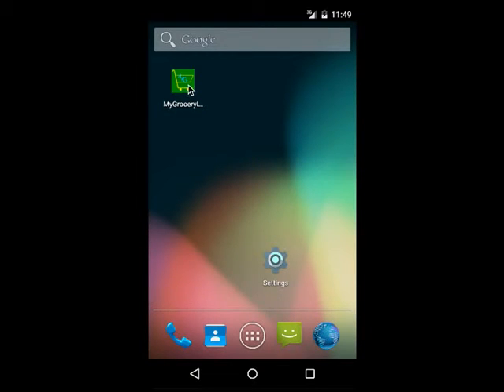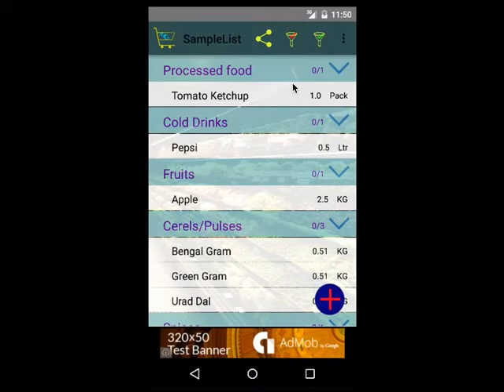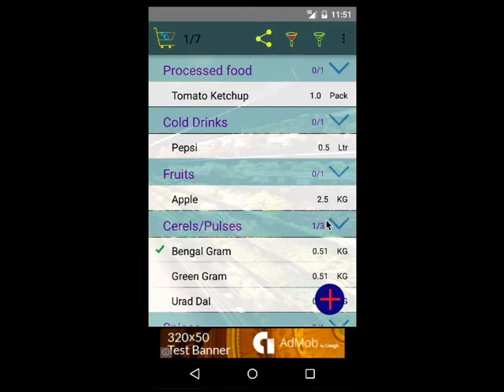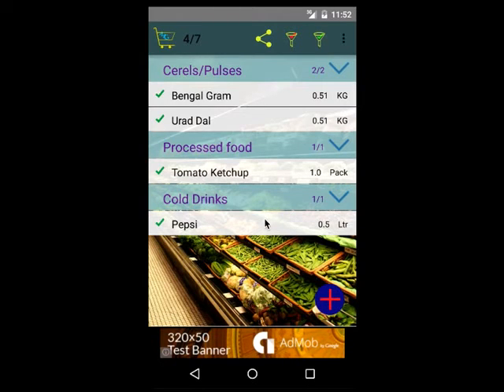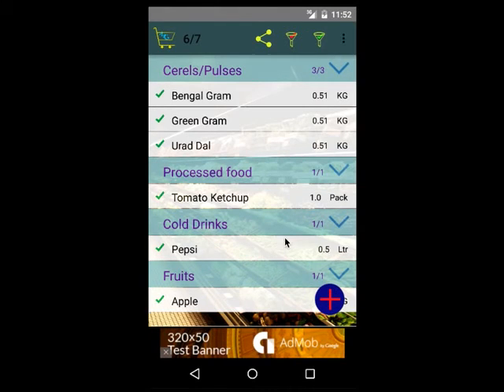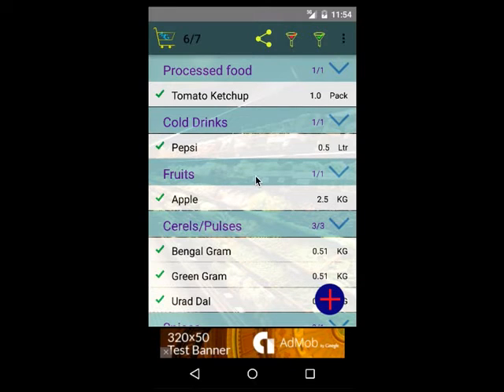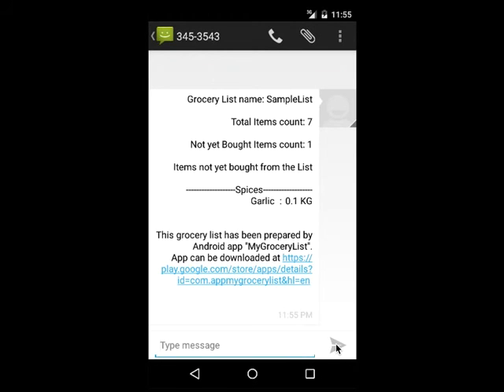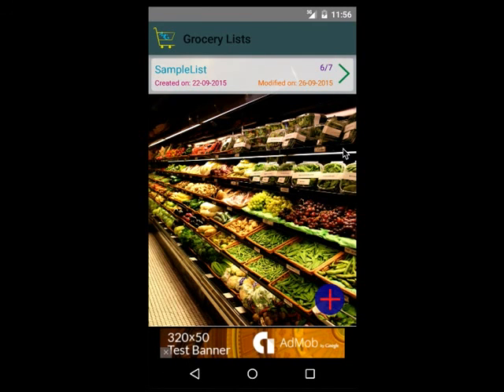Master Grocery Shopping with This Ingenious Mobile App!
Welcome to the demo video of our latest grocery mobile application. In this video, we explore some of the most commonly used features designed to make your grocery shopping experience efficient and organized. Our app allows you to create and manage grocery lists with ease. As you shop, you can check off items by simply clicking on them, helping you keep track of what you've purchased and what remains on your list.

The app provides a clear overview of your shopping progress, showing the number of items bought versus those still needed. You can filter your list to view only purchased or unpurchased items using intuitive color-coded icons. Additionally, the app includes a convenient sharing feature, allowing you to send your list or specific items to friends or family via various messaging platforms, ensuring nothing is missed.

Watch the video to see how these features can streamline your grocery shopping and enhance your overall experience.

00:00 - Introduction to the Grocery App
00:35 - Creating and Modifying Lists
01:05 - Tracking Purchased Items
02:00 - Using the Filter Functionality
03:30 - Sharing Your Grocery List
05:00 - Conclusion and Key Features